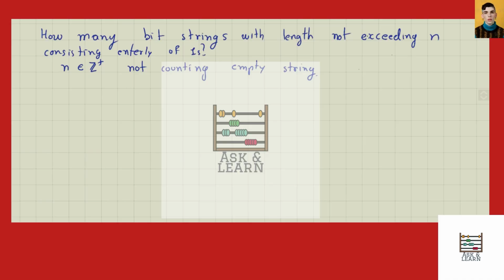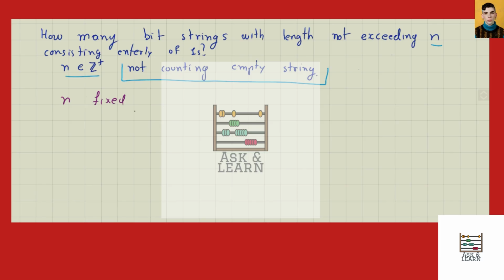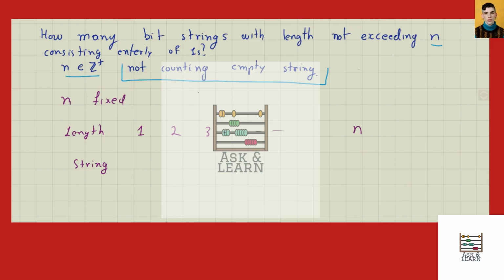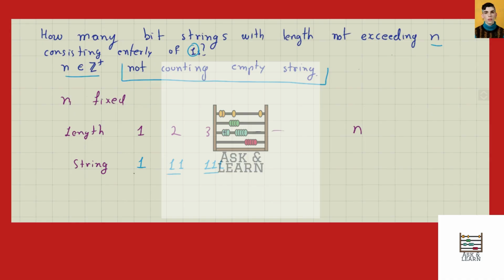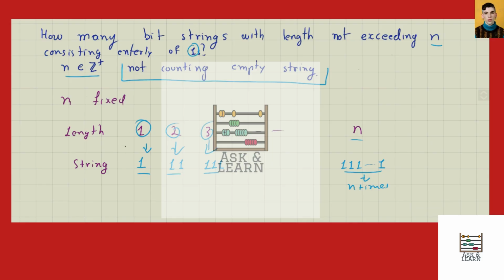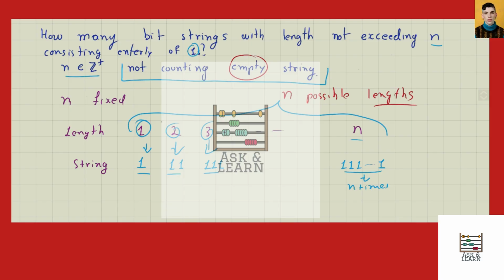[Math] How many bit strings with length not exceeding n, where n is a positive integer, consist enti